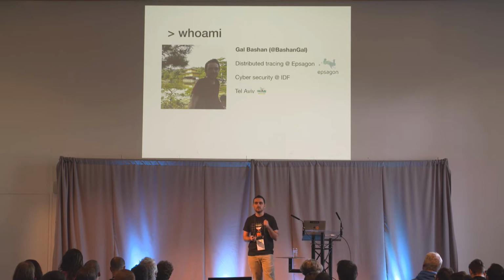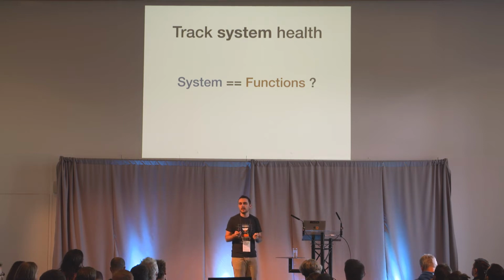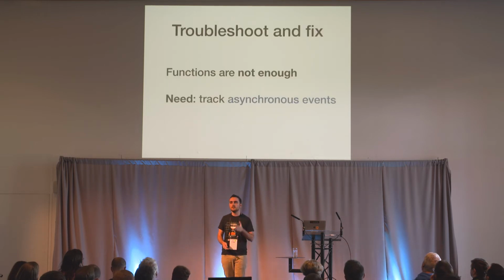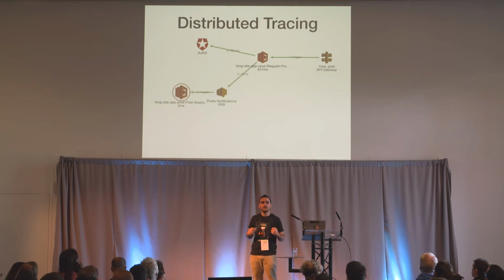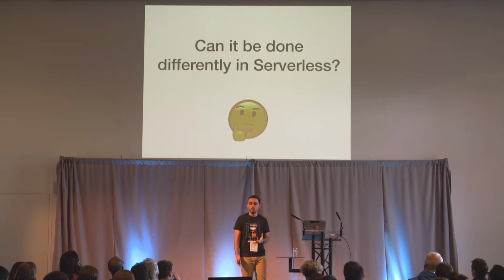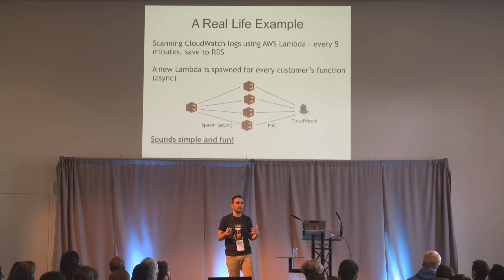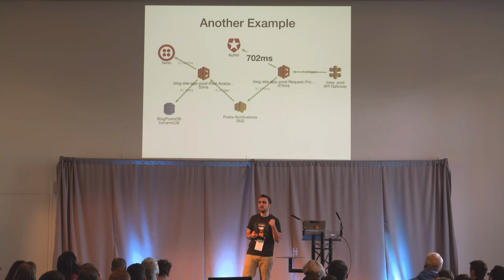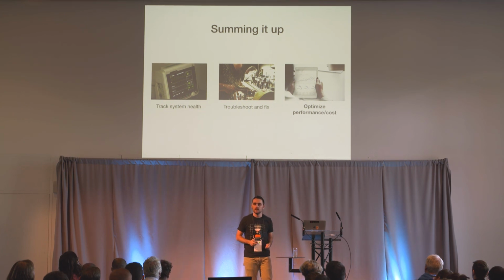Gal Bashan - Distributed Tracing in Serverless Systems